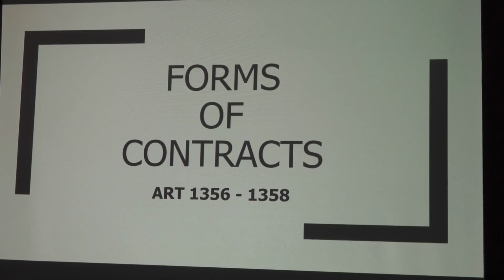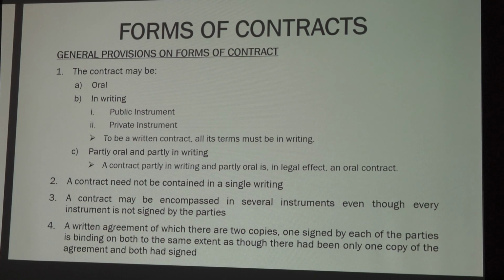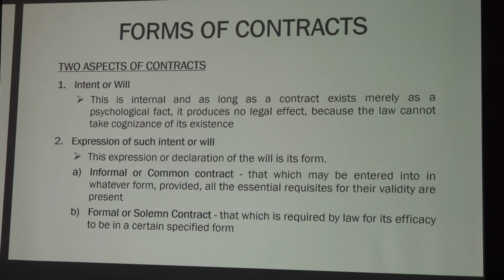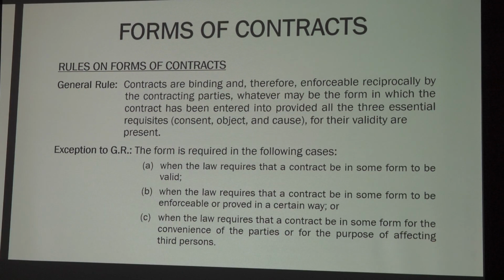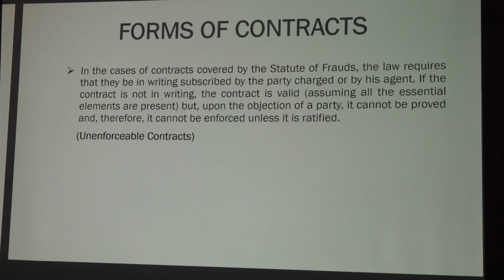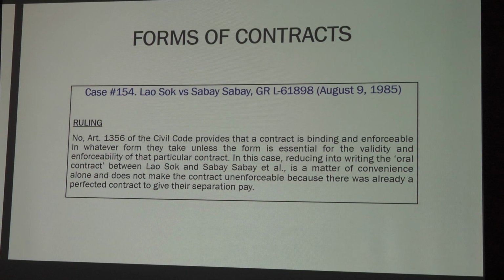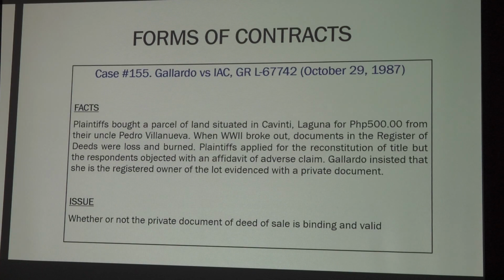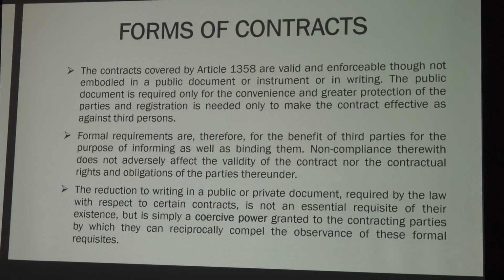Forms of Contracts